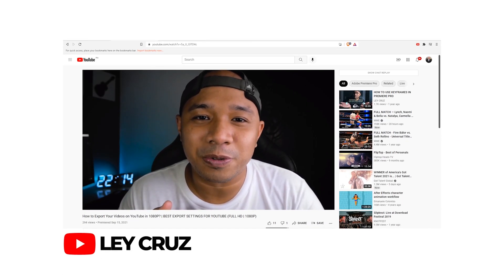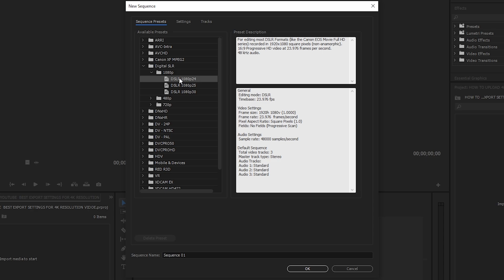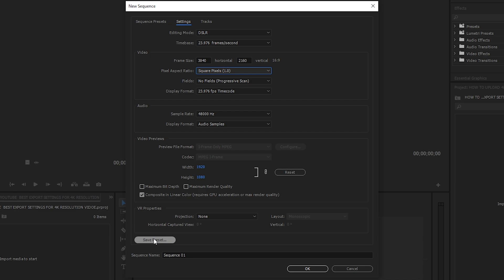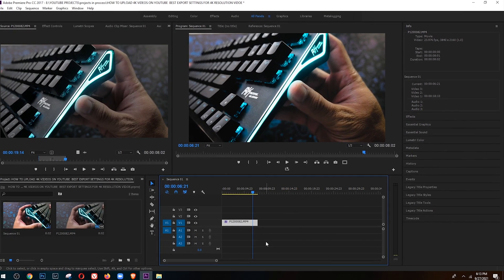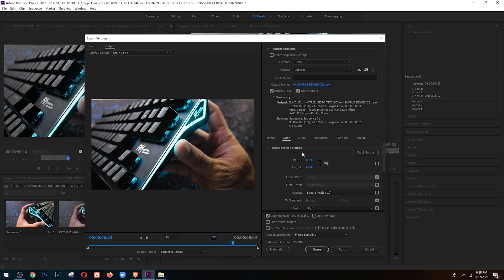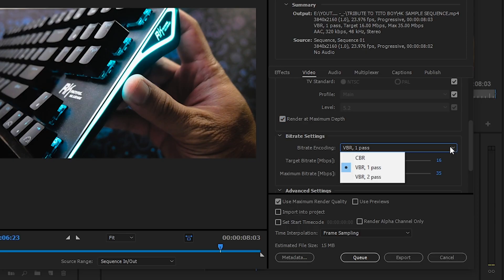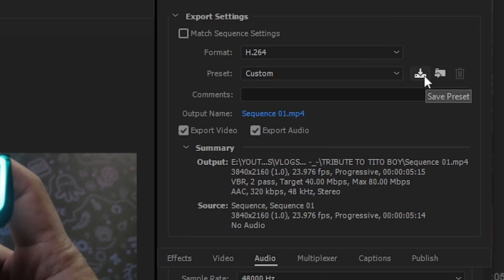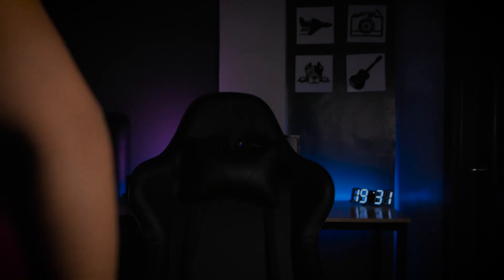HOW TO EXPORT 4K RESOLUTION ON YOUTUBE | BEST EXPORT SETTINGS FOR 4K RESOLUTION VIDEOS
Good day to all!

Sharing with you guys my EXPORT SETTINGS for 4K VIDEOS. Most people nowadays love to take their videos in the best / highest quality as possible. That’s one reason for them to use 4K resolution for their videos but once they have uploaded it on their social media, the quality becomes blurry or pixelated because of the compression.

That’s why I made this tutorial to solve this type of problem. Been using these settings for quite sometime. Works really well for me. I love the quality It produce.
Shot this tutorial in 4K RESOLUTION @ 24FPS. Quality looks great!

Only Downside (or things you need to consider)
1. It would take time to render / export video (depending how long your video is).
2. File size are a bit bigger.

But if these two reasons don’t bother you vs. overall video quality, then I hope this video helps you.

SHOUTOUTS TO:
1. @kuyajuanchannel
2. @KeishaGregana